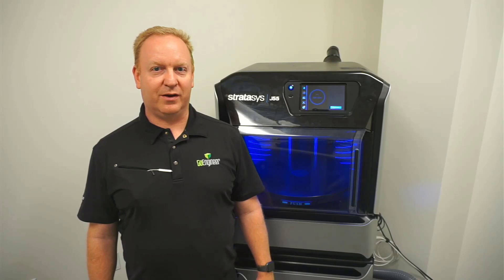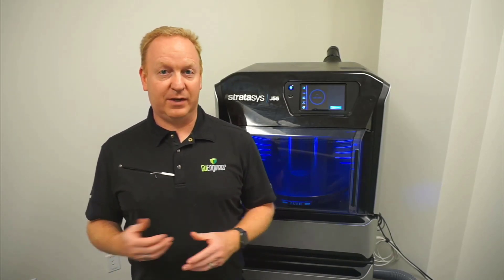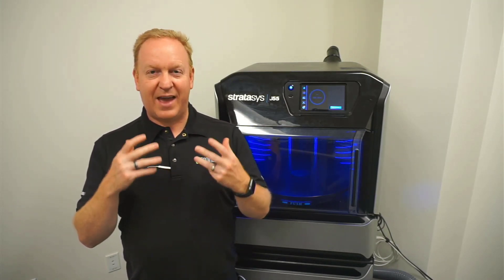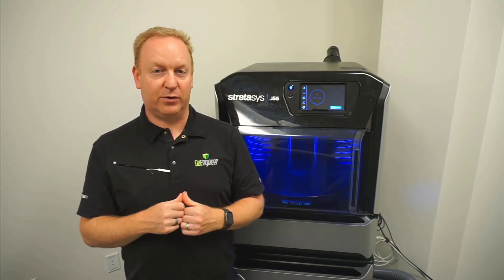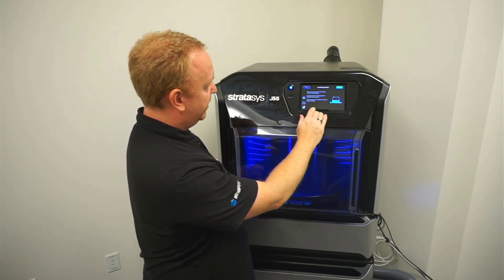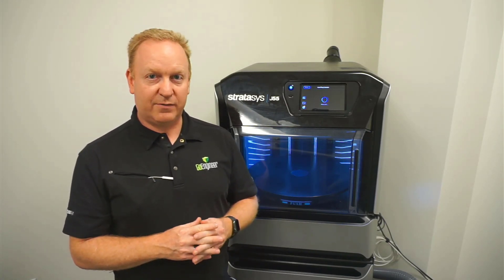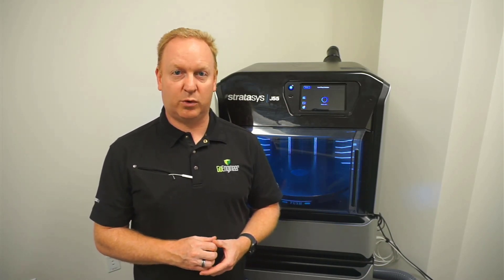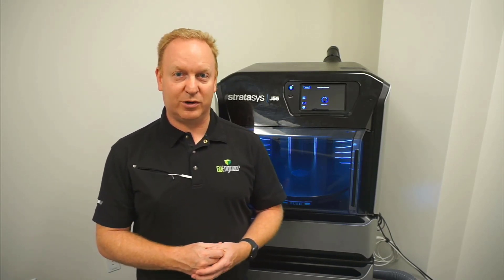Stratasys Tutorial - Heads Filling Calibration for the J55 or J35 3D Printer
Calibrations are a standard part of keeping your 3D Printer running properly. The Heads Filling Calibration is no exception. While this particular calibration is not needed very often, it can be useful to keep part quality at its best. For all of the small J printers from Stratasys: including the J35, J55, J5 Medijet, and J5 Detajet.

If you have any questions please reach out to our customer support team at GoEngineer.com and we will be happy to help you.